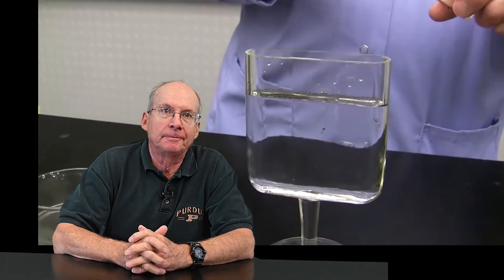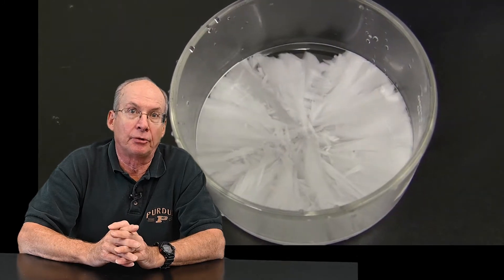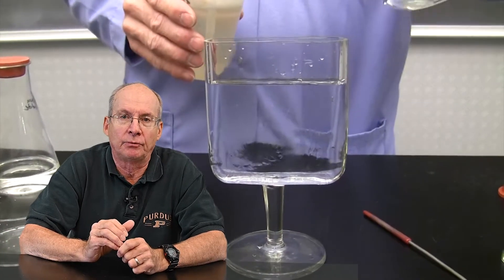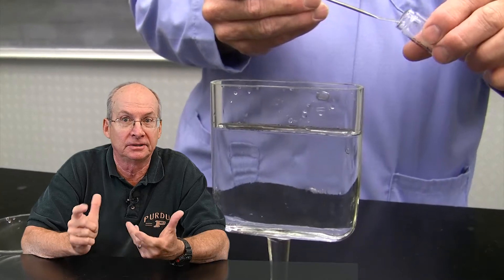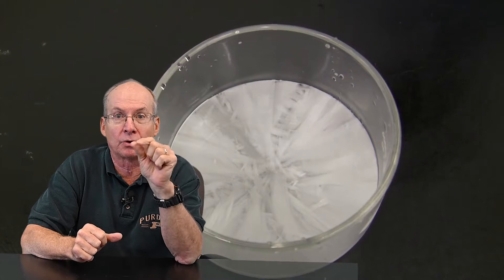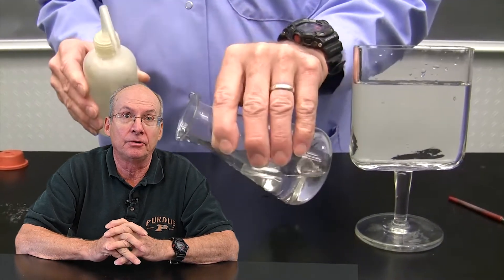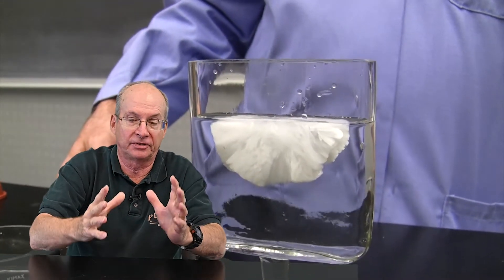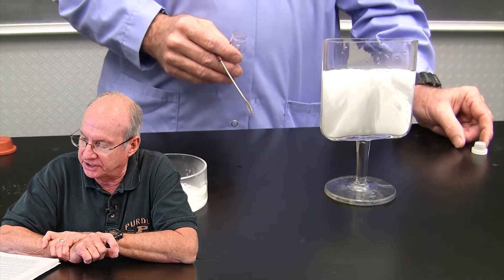How to make a Supersaturated Solution of Sodium Acetate Trihydrate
Sometimes referred to as "Hot Ice," a single crystal of sodium acetate trihydrate added to a supersaturated solution of sodium acetate will recrystallize the solution.